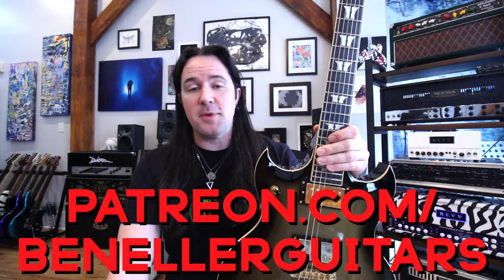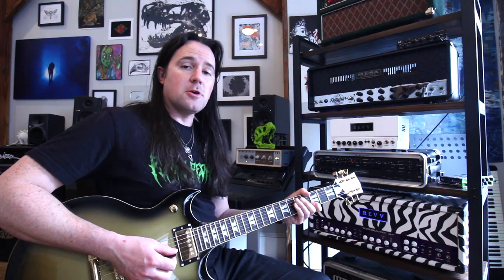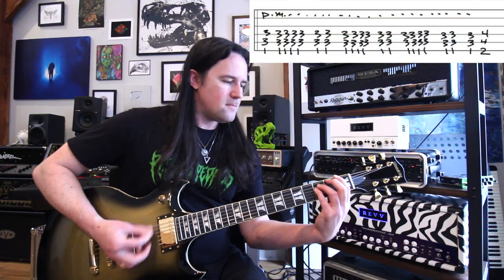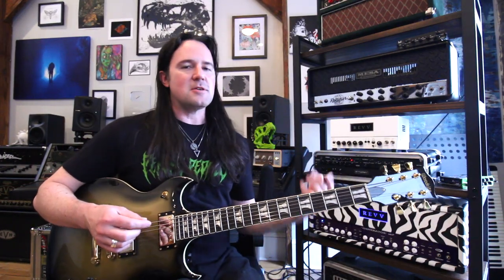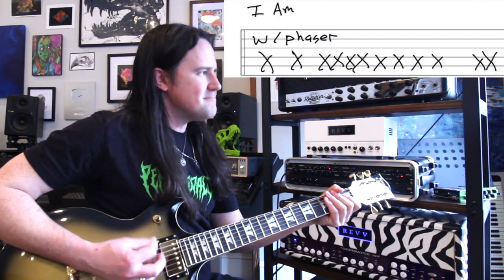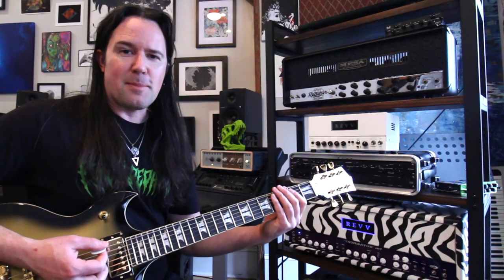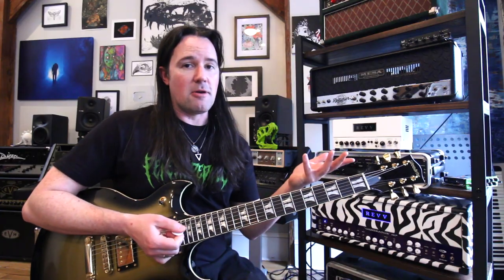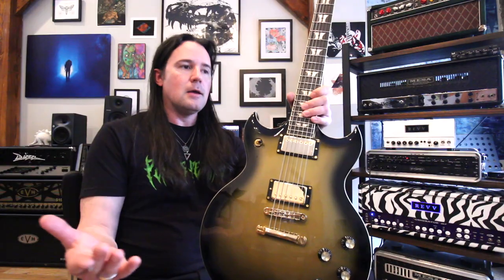Riff Retrospective: Static X "Wisconsin Death Trip"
This week, ALL my Patreon supporters get TABS for this etude PLUS practice tracks to help you get it up to MAXIMUM SPEED, plus a bonus video showing you how to take this lick concept and descend with it, too!

Its time for a brand new Riff Retrospective with Uncle Ben Eller! This time, we are gonna be talking about one of my absolute favorite albums from the nu-metal heyday of the late 90's, Wisconsin Death Trip by Static X! Its a full album of evil disco fun, and i'm gonna show you just what makes it great by breaking down the sickest riffs this album has to offer. I'll also dispel some long-standing myths about their tuning and debunk some inaccurate TABs along the way, too.
What album should we visit on the next Riff Retrospective?!
Gear:
Synergy Peavey 6505 module
Boss SD-1
UA OX
Woodrite Warlord in C standard tuning